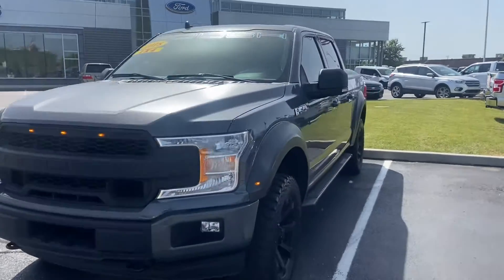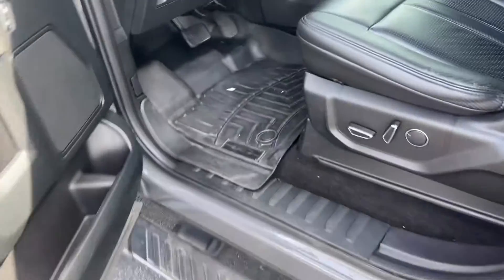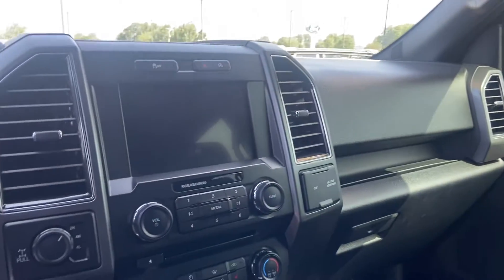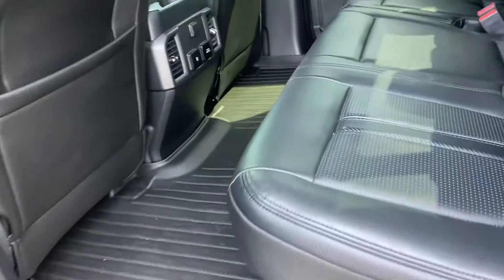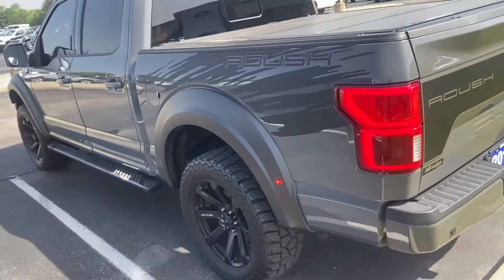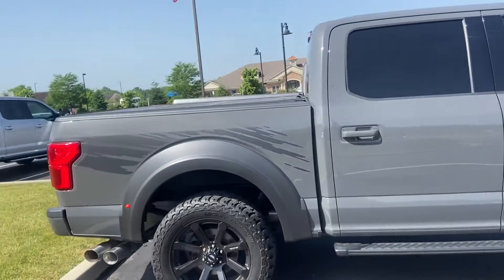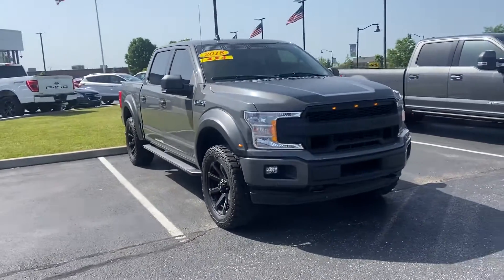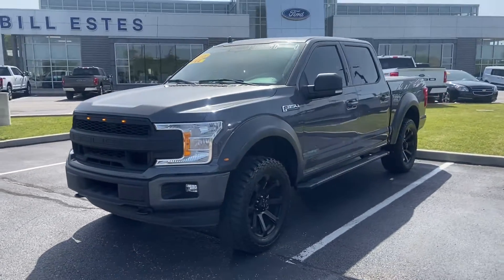2018 Roush F150 Bill Estes Ford